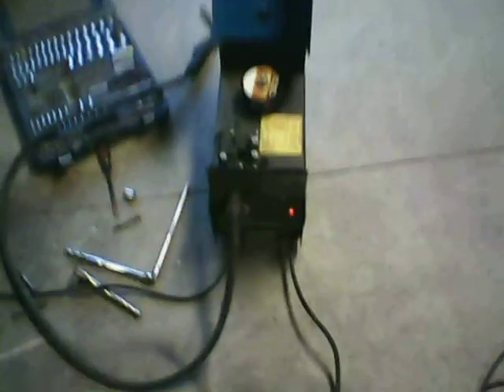project 6x6 part 10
heres the 6x6 once agin its almost done keep your eyes out there will be more